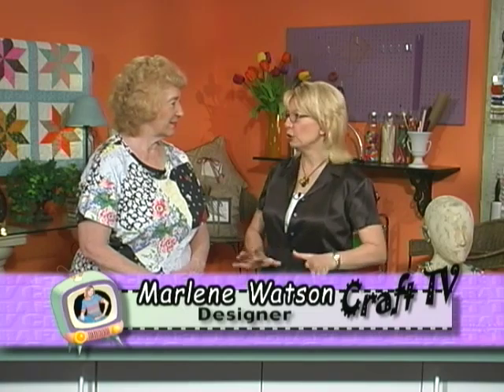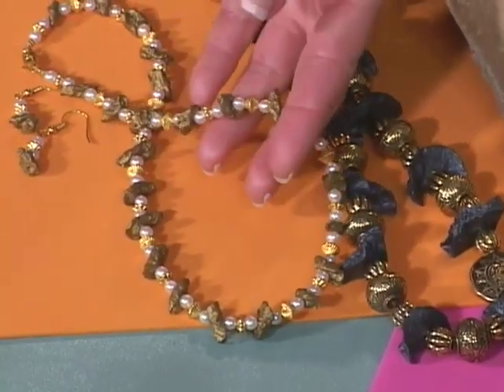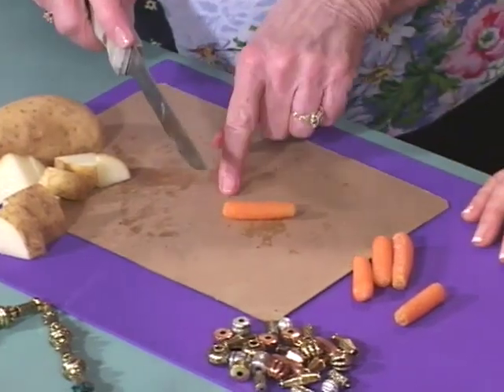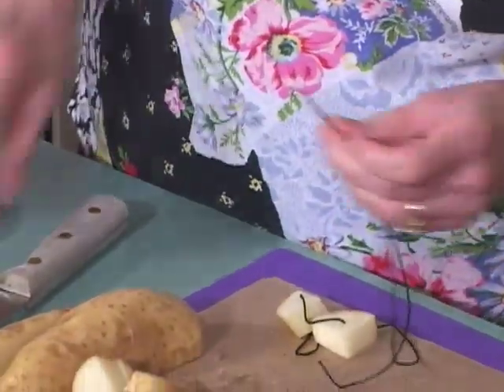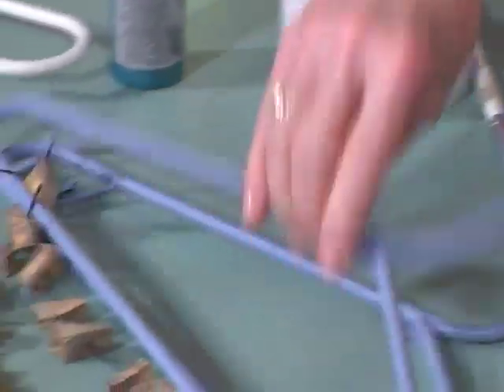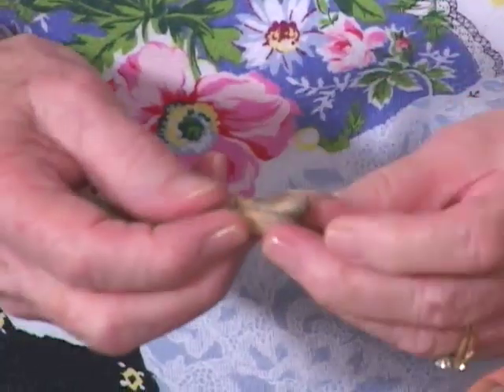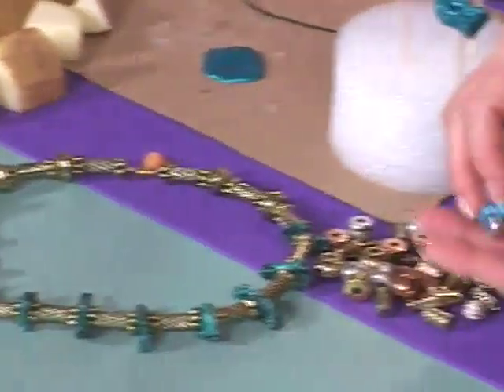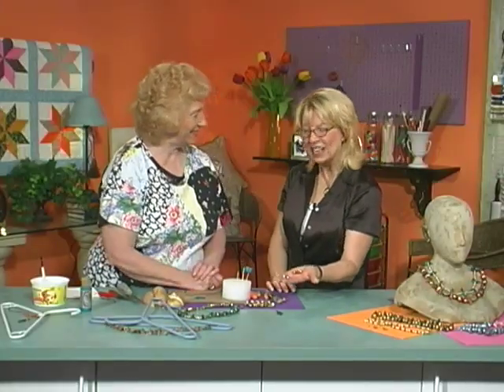Vegetable Jewelry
Marlene Watson shows Pattie on Craft TV how to make jewelry beads from vegetables.  How retro and fun!!!  We just love Marlene.